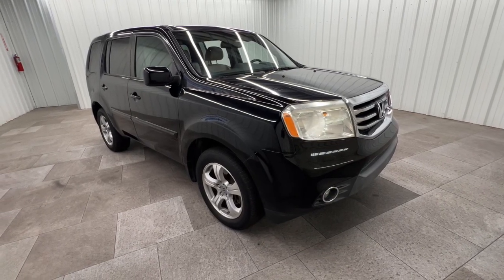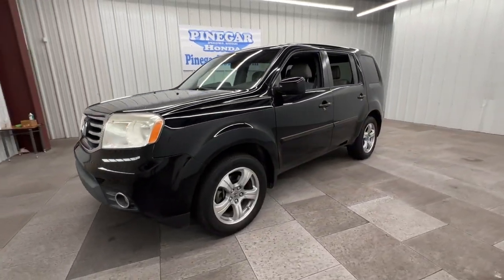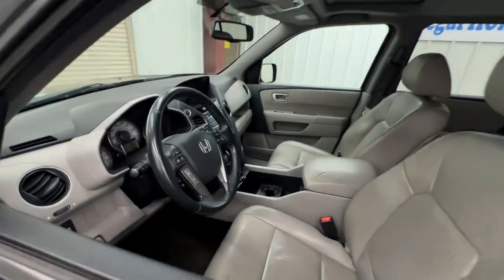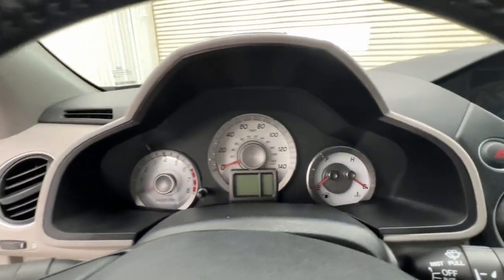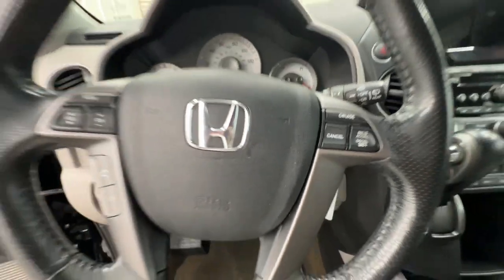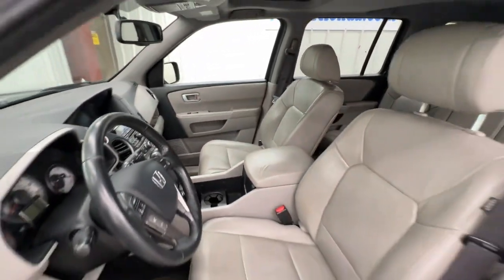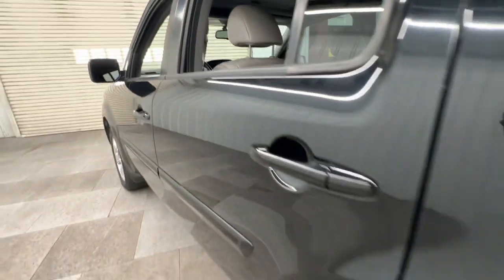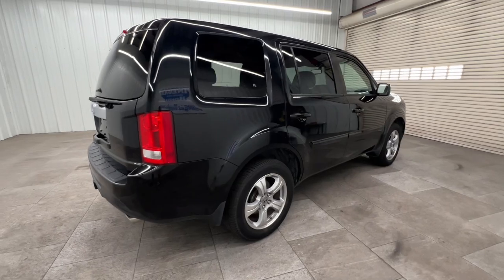2015 Honda Pilot EX-L Springfield, Nixa, Ozark, Republic, Branson MO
Pre-Owned 2015 Honda Pilot EX-L available at Pinegar Honda located in 3520 S Campbell St, Springfield, MO, 65807.
Stock#: P11545 - VIN#: 5FNYF3H56FB021531

Looking for your dream car? It could be the  2015  Honda Pilot.  Looking for a can-do family SUV? This stylish Pilot delivers a smooth, comfortable passenger experience with seating for up to eight, the latest in safety and connectivity technology, powerful performance, all-wheel-drive, and ample cargo space.  The following are some of this vehicles highlighted options: Keyless Entry, Moonroof, Satellite Radio, Power Passenger Seat, Fog Lamps, Power Liftgate, Back-Up Camera, Alarm, Rear A/C, Power Driver Seat. Enjoy the feeling of confidence you'll have on every road trip in this comfortable and capable Honda Pilot. Come in for a test drive today!